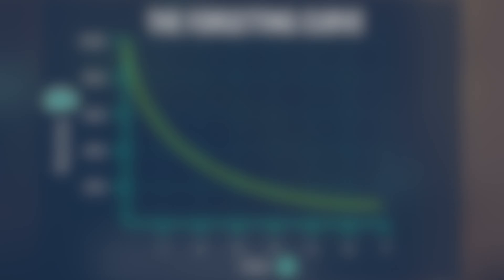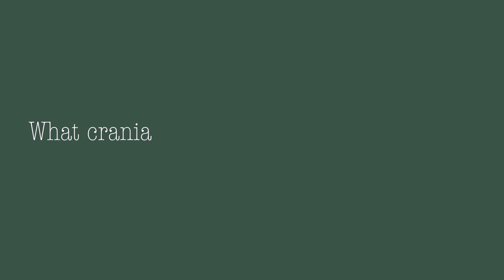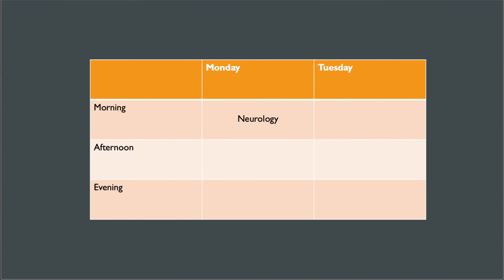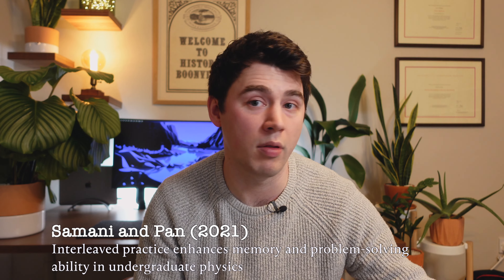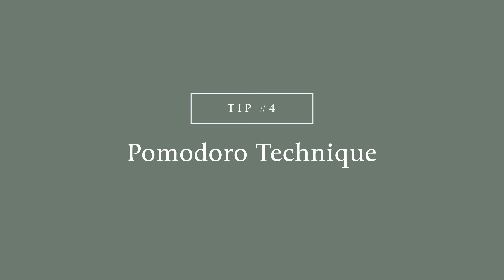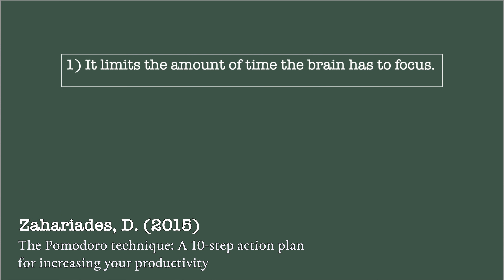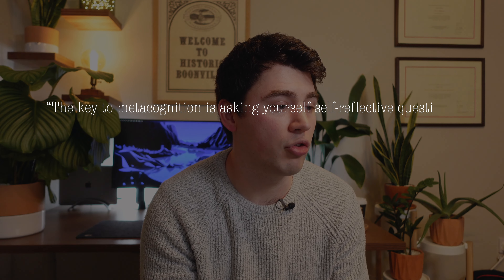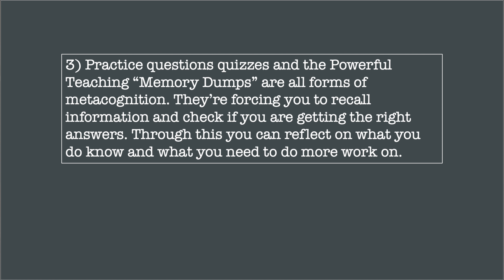The 5 Most Effective Studying Tips I Wish I Used in Medical School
During medical school I often struggled with my upcoming exams. I was never able to really get on top of my revision and found it difficult remembering the vast amounts of information. Since I've graduated I have started looking into evidence based study techniques.these are some of the study techniques I wish I knew about earlier.

Resources used for video:

Samani and Pan (2021) Interleaved practice enhances memory and problem-solving ability in undergraduate physics

Osmosis (2022) Active Recall: The Most Effective High-Yield Learning Technique

Zahariades, D. (2015) The Pomodoro technique: A 10-step action plan for increasing your productivity